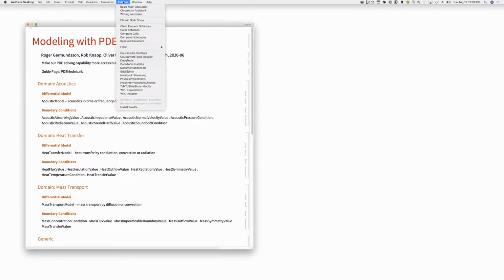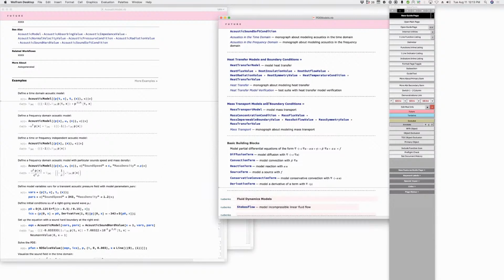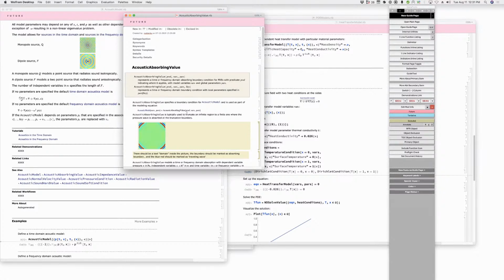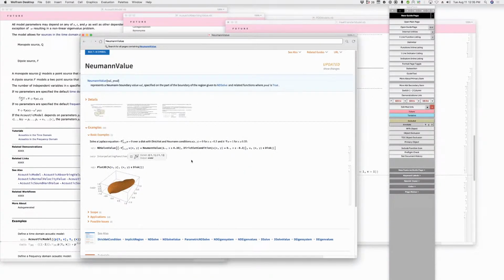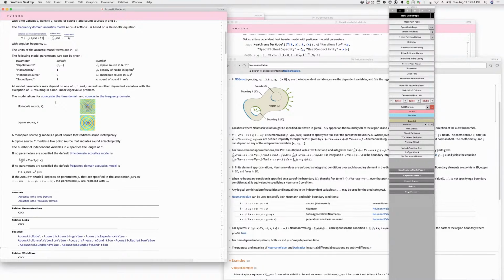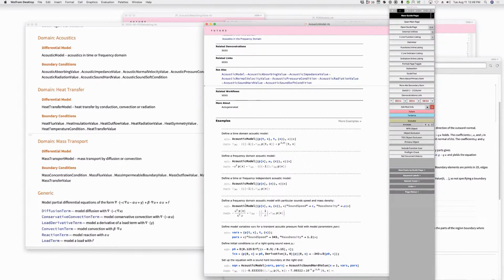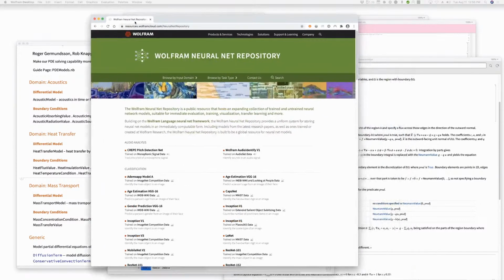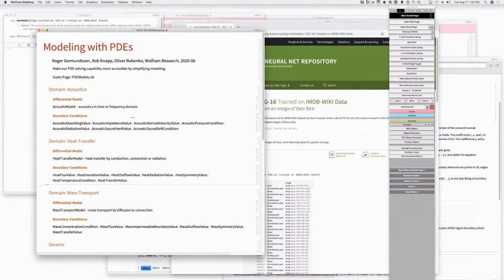Live CEOing Ep 362: PDE Modeling in Wolfram Language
In this episode of Live CEOing, Stephen Wolfram discusses PDE modeling for the Wolfram Language. If you'd like to contribute to the discussion in future episodes, you can participate through this YouTube channel or through the official Twitch channel of Stephen Wolfram